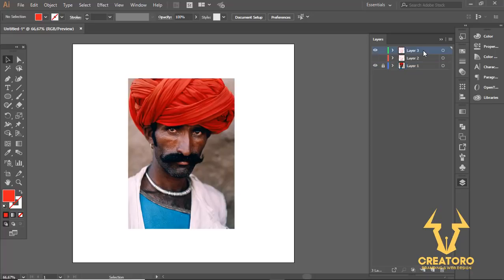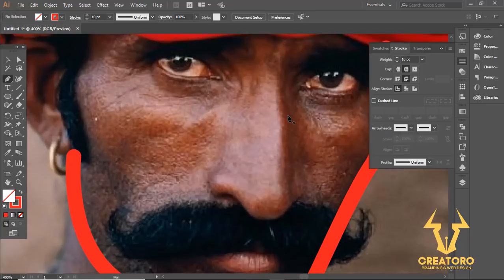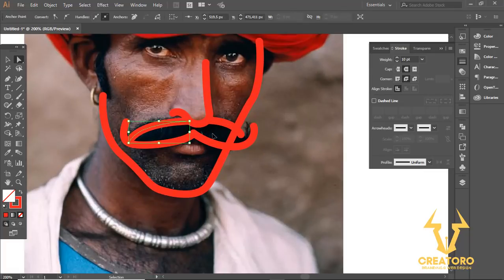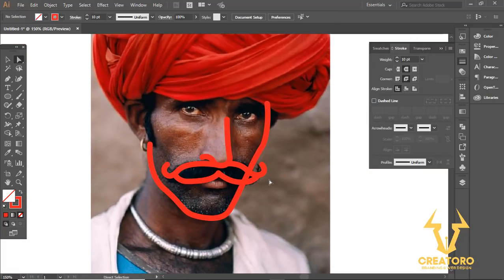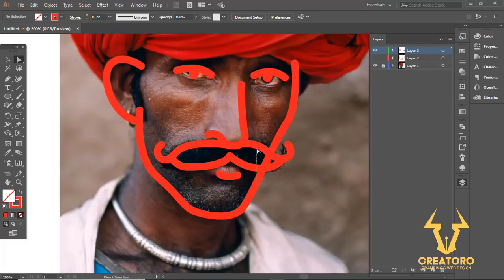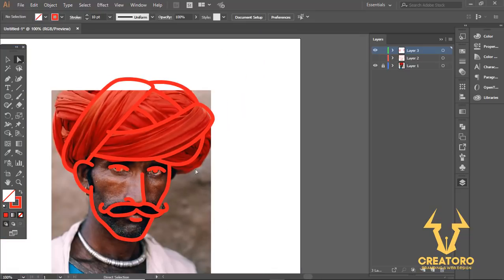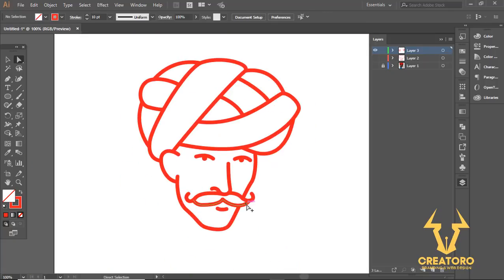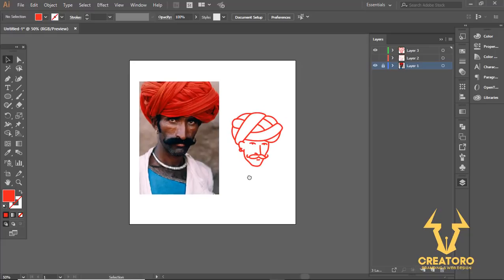Tuesday tutorial "turban guy"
this is the first episode of Tutorial Tuesday
if you guys like this kind of videos i'll make sure to create more every tuesday

 Follow me on :

instagram : @amine_dradeb or @creatoro.design